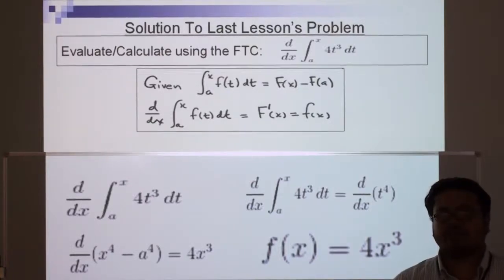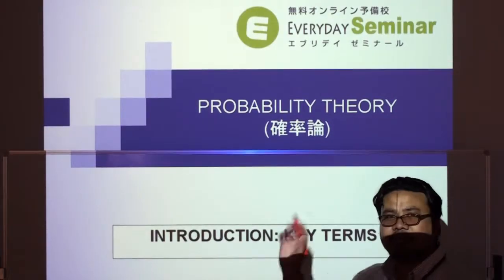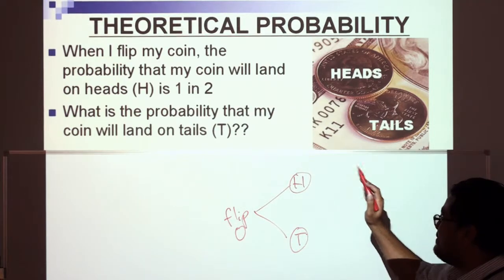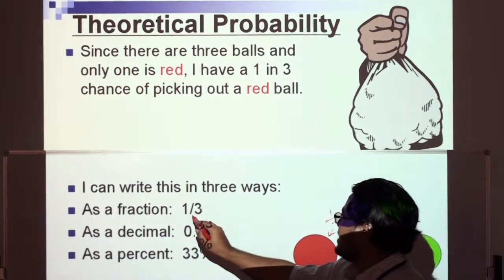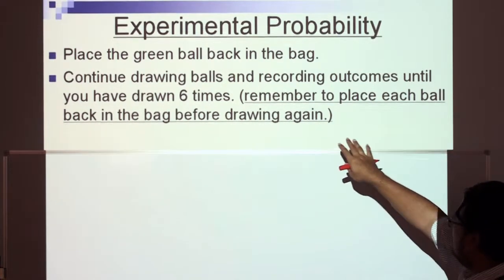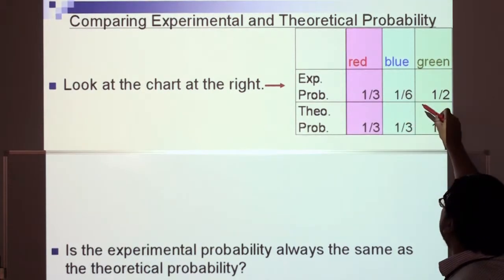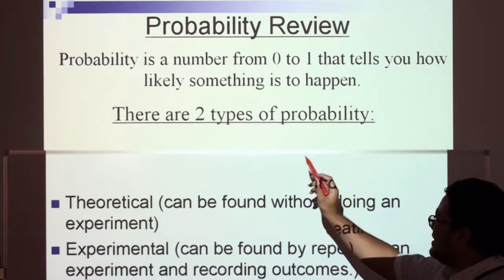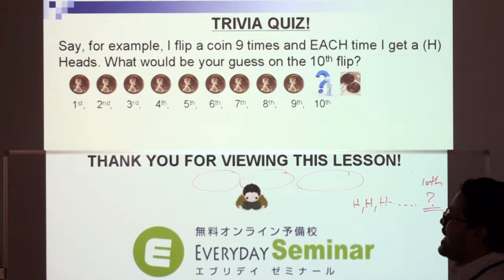英語で受ける数学 「確率論」